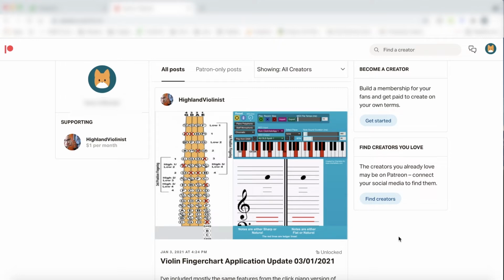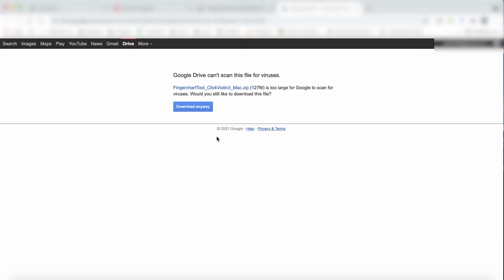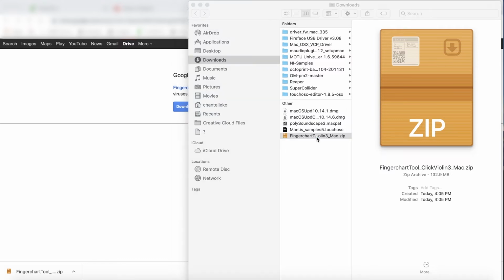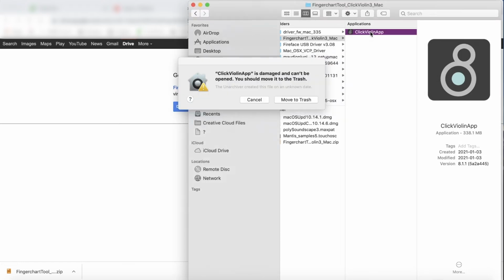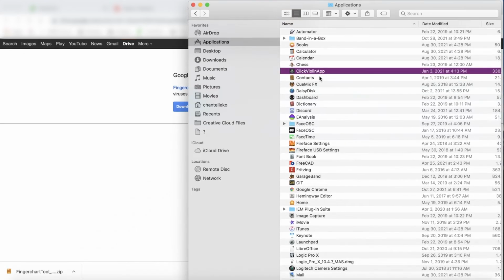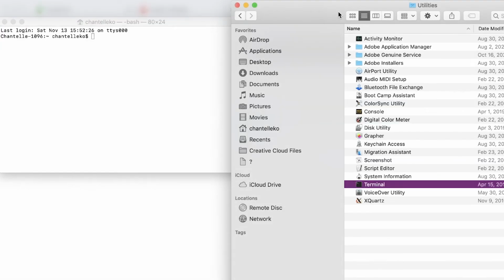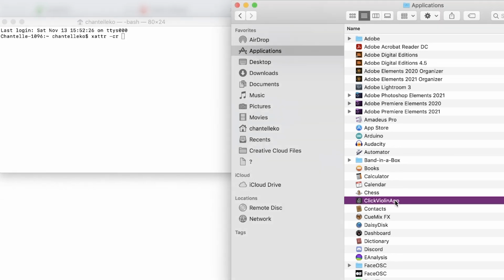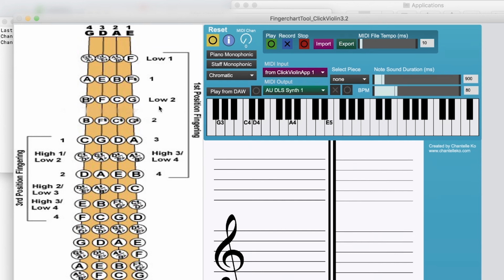How To Fix “App is Damaged Can’t Be Opened” Error Message - Catalina, Mojave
When installing and opening applications not made by Apple, these errors are very common: “App is Damaged Can’t Be Opened” or "App is damaged. You should move it the the Trash." In this video I show you have to fix the problem and use my own Violin Fingerchart Application as an example of how to get around this error.

0:00 intro
1:03 Downloading from Patreon
2:00 Unzipping download
2:27 The error that comes up
2:57 Fixing the error so you can then open the application

1. Open a Terminal with appropriate privileges (“sudo bash” to make you root on most systems)

2. Enter xattr -cr

3. Drag/drop the application into the terminal in order to automatically populate the exact folder path of the application.

4. Hit Enter on your keyboard in order for the terminal to run the command.

I am a premier highland dancer, a classical violinist, a violin teacher, and an interactive, multimedia sonic artist. When I started this channel, I posted videos on both highland dance and violin, hence the name "HighlandViolinist". But, as I progressed through university, I became more involved in music technology, interactive computer music performance (with Max MSP), and constructing new Digital Musical Instruments (DMIs) with Arduinos and sensors. As I evolved as an artist and academic researcher, so has my YouTube channel. Instead of having multiple channels for each topic, I have this one channel that has a little bit of everything that I enjoy and I have organized my videos into playlists based on the topic. If you like violin, but not technology, or like technology, but not dancing, that is ok!